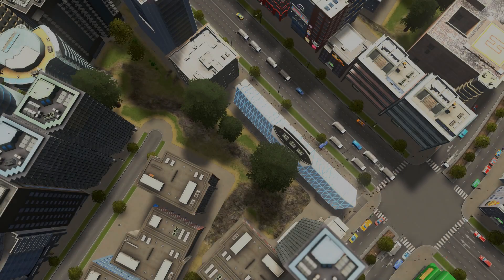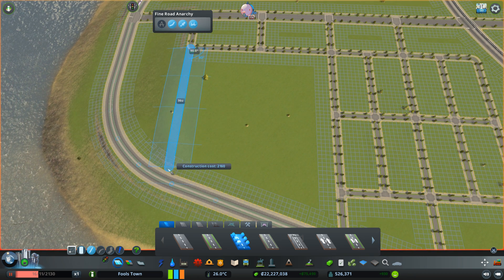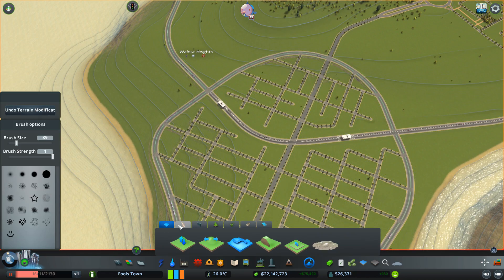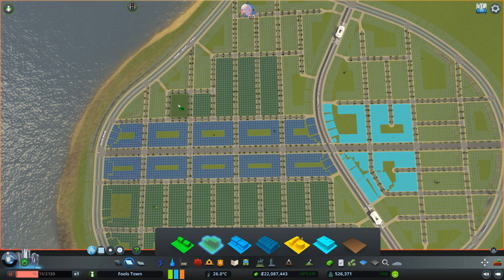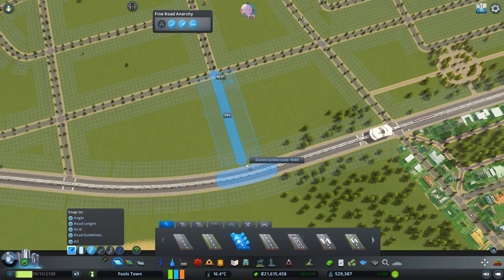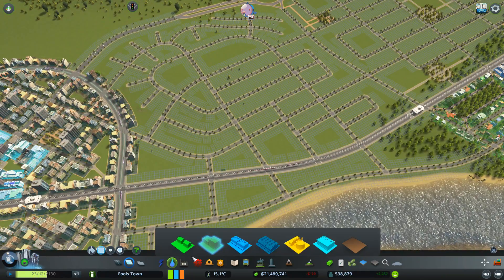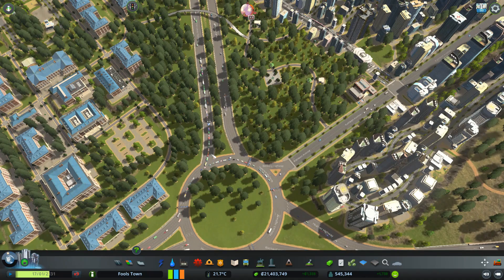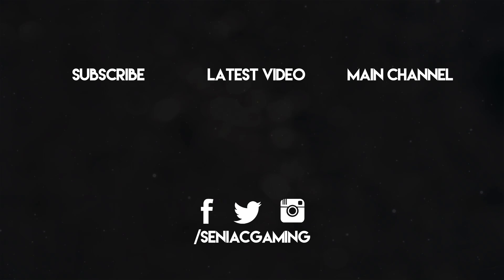HUGE HIGH-RISE BAN AREA - Cities Skylines #79